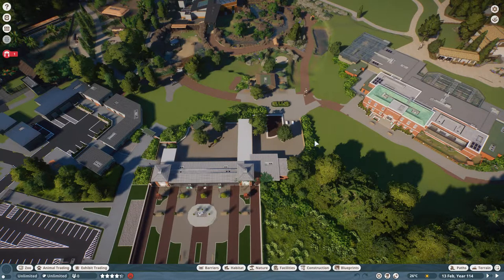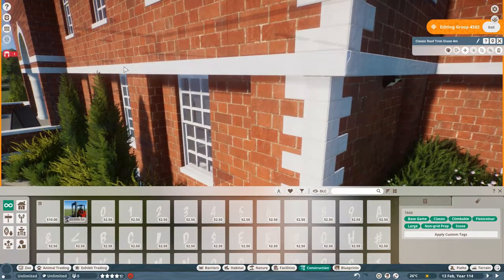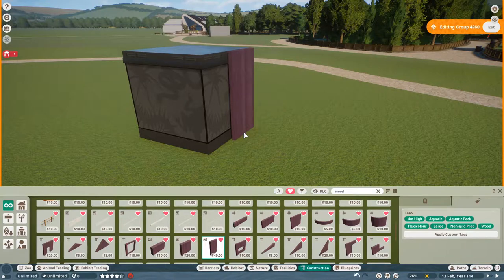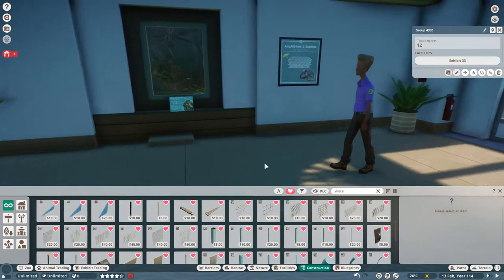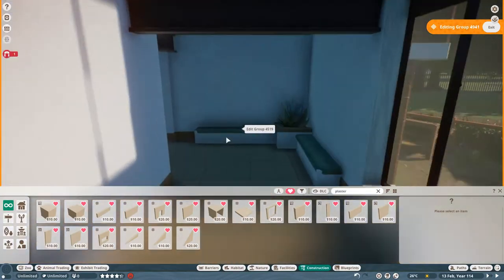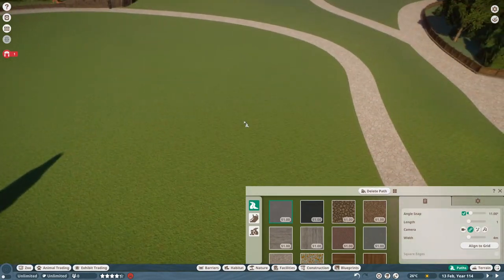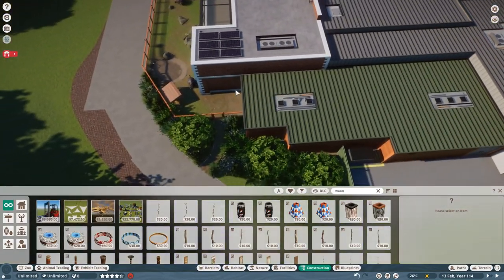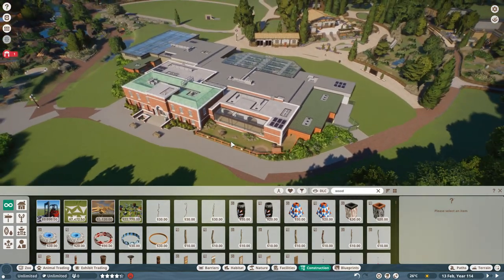Planet Zoo | How It Was Built | Tips, Tricks And Pieces Used | Do It Better: Hyland Zoo | Ep.3.5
Welcome to Do It Better!  In this series we will be taking my very first Planet Zoo project, Hyland Zoo, and rebuilding it piece by piece.  Today I will be explaining how I went about the build and sharing with you some helpful tips and tricks as well as some of the pieces used to achieve the results seen.

Music
Artist: The Lazy Lad
Song: Buildings